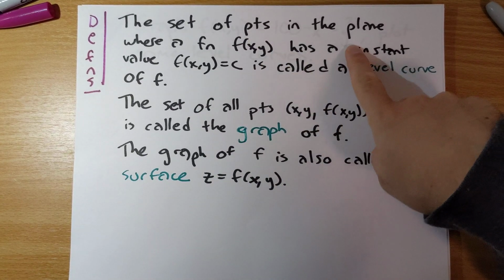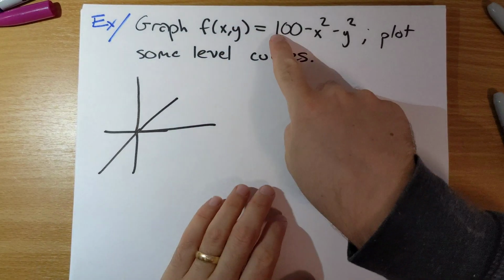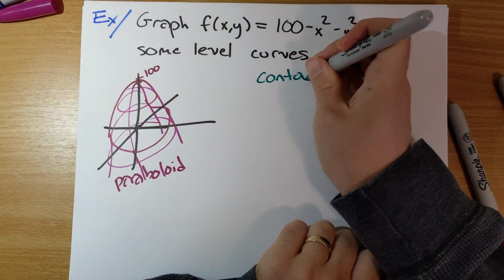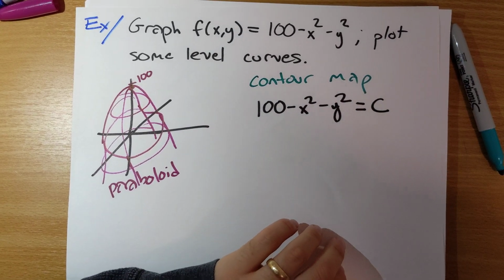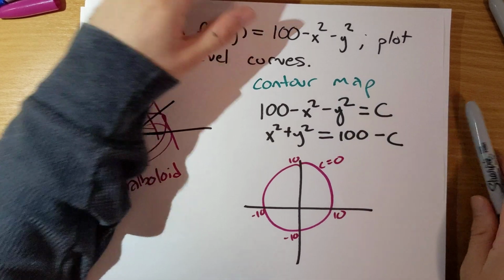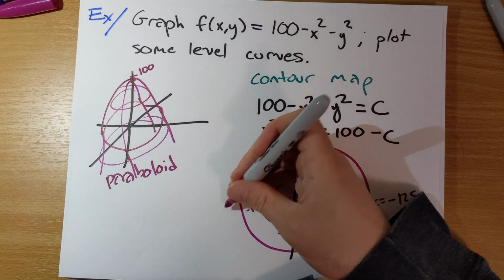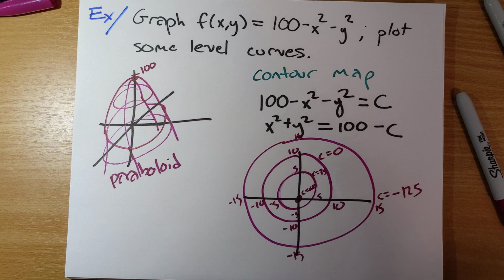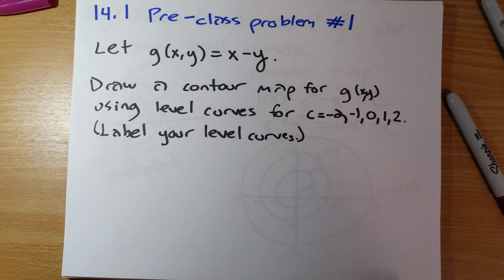contour maps, level curves